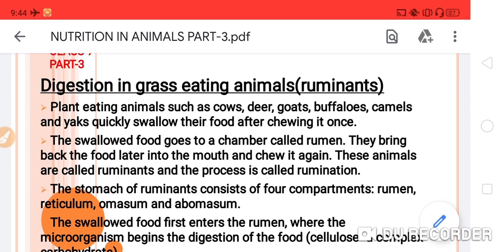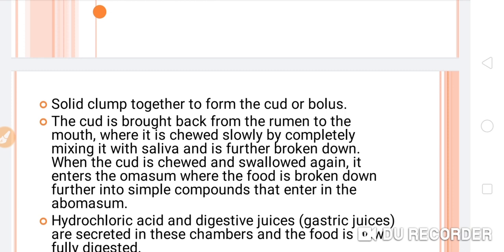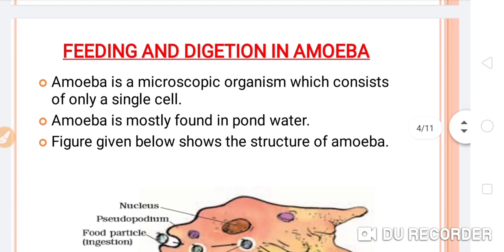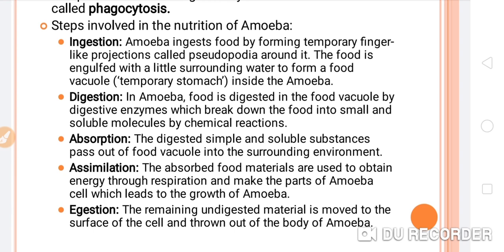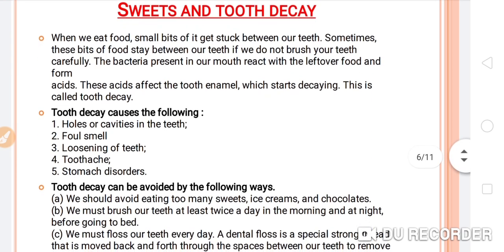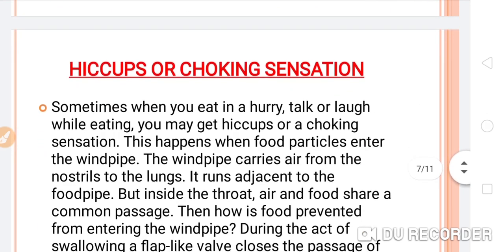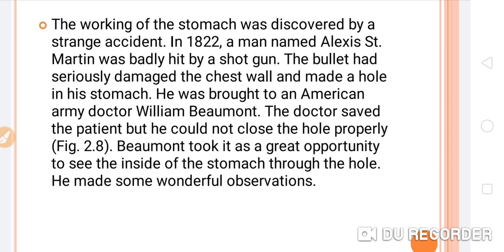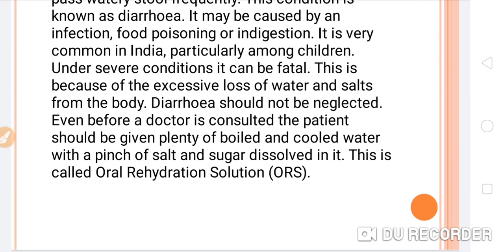Nutrition in animals class-7 Subject-Science Part-3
In this video we have covered the Digestion in green grass eating animals and importent facts white are given in NCERT book.